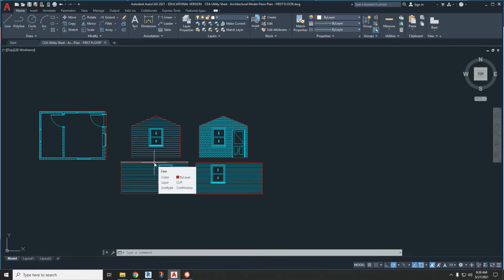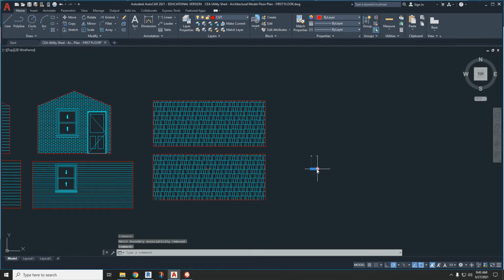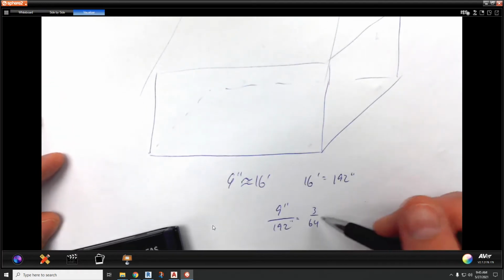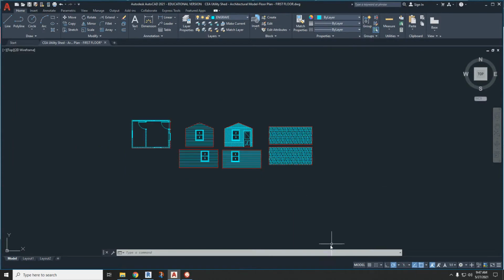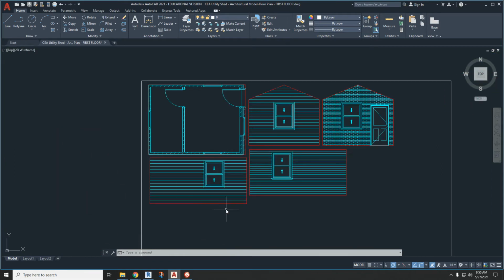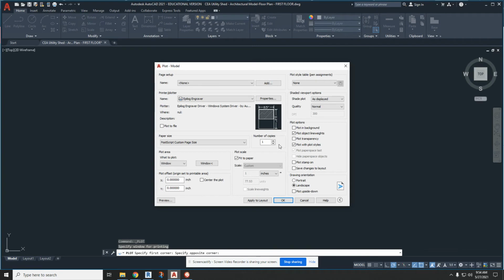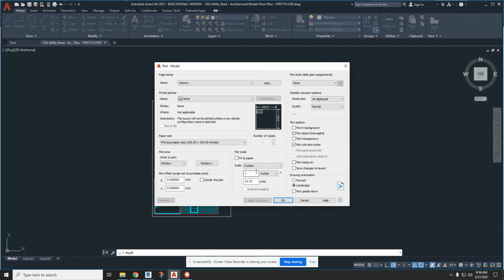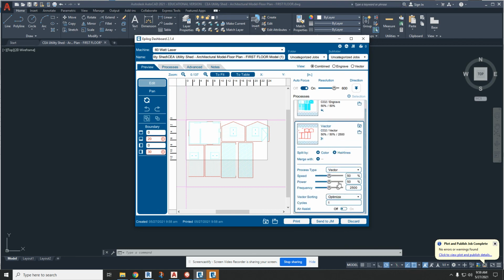CEA - Setting Up a Revit File to Laser Engrave Cut an Architectural Model Part 2